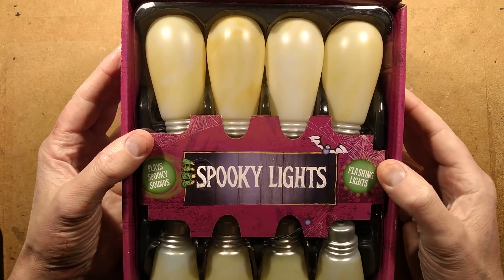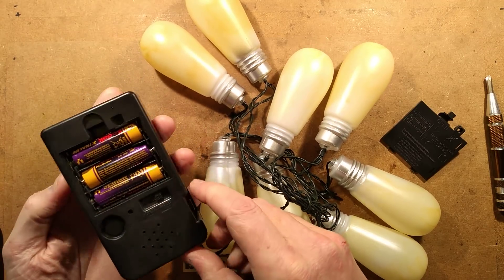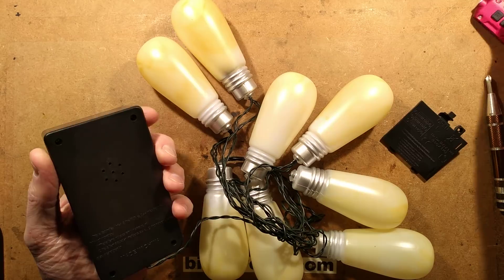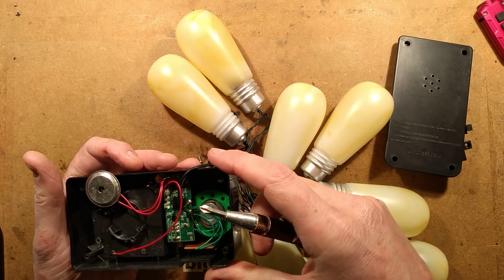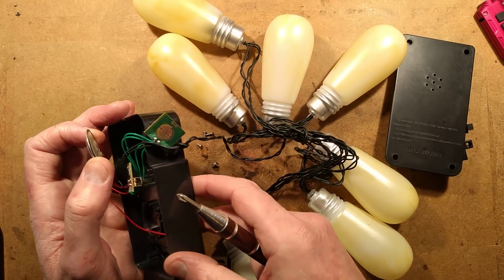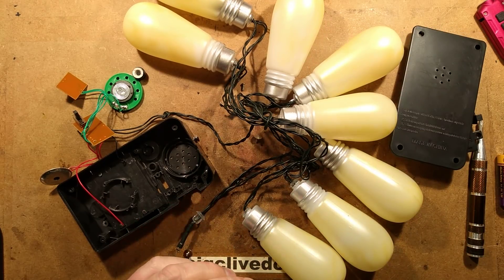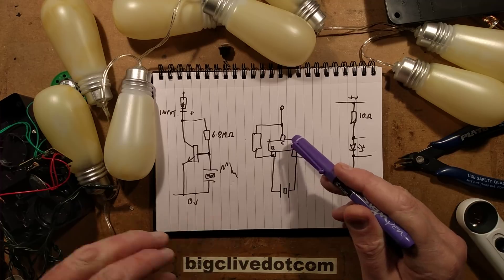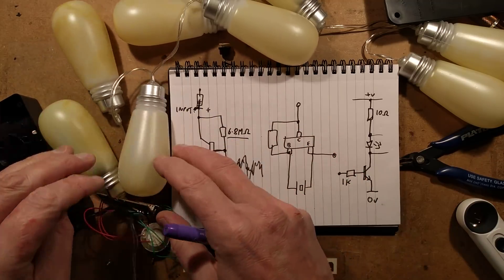Poundland's VERY annoying spooky Halloween lights.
These lights are not only very loud and annoying, but they strobe the lights continuously when they're lit.  I'm sure they'll appeal to some people, but they'd drive me nuts.
Fortunately you can whip off the caps and make things better.
One interesting thing is that they use a piezoelectric disk for detecting vibration and sounds to trigger the cacophony of noise.